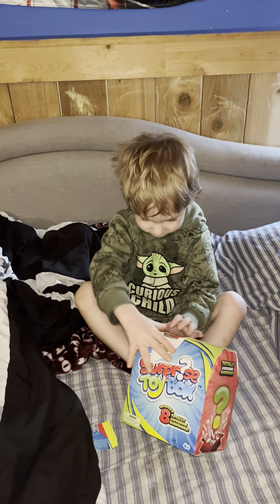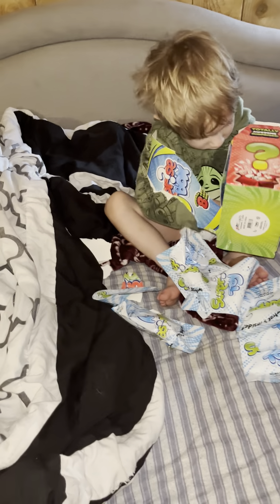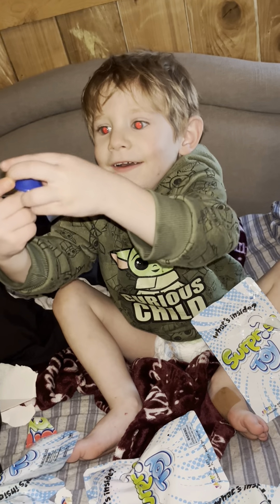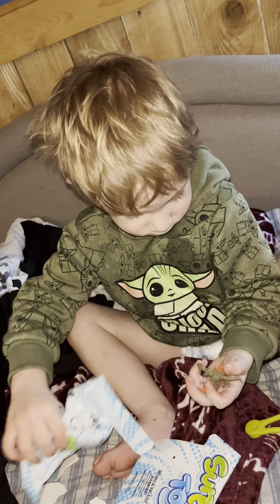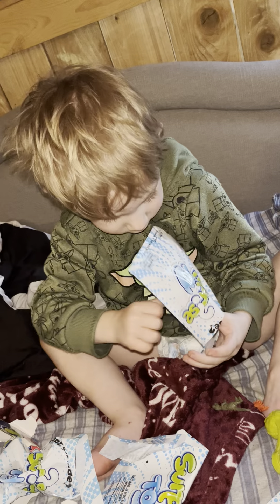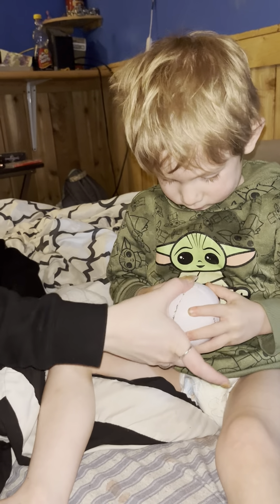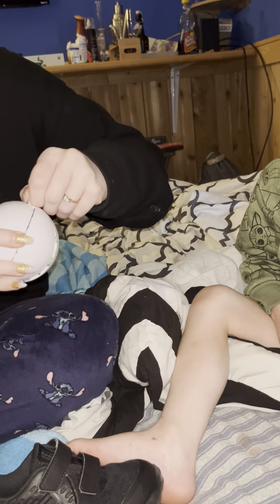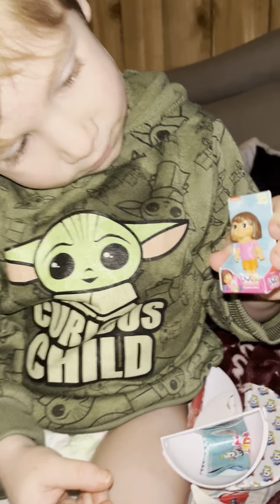Mystery box of toys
Total of 13 surprise small toys for Chester